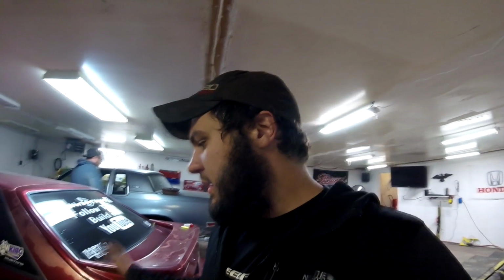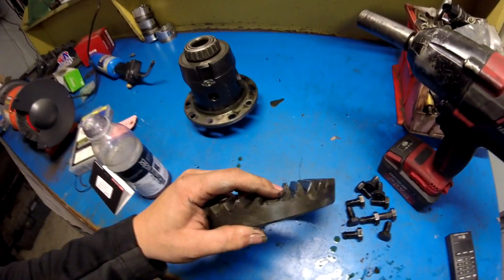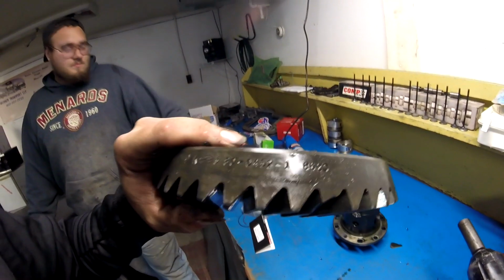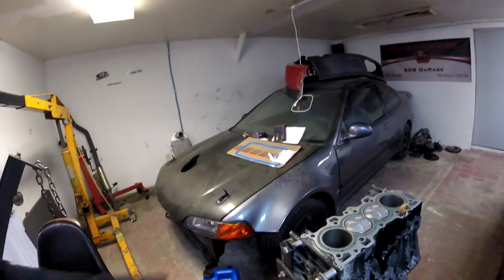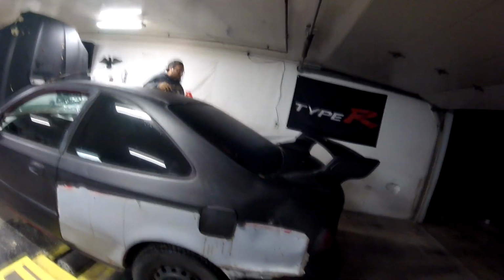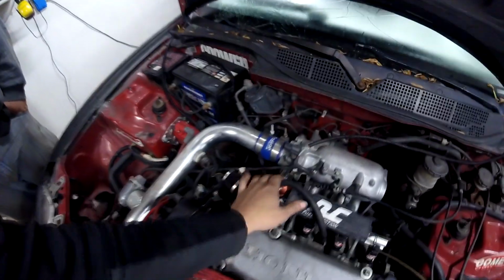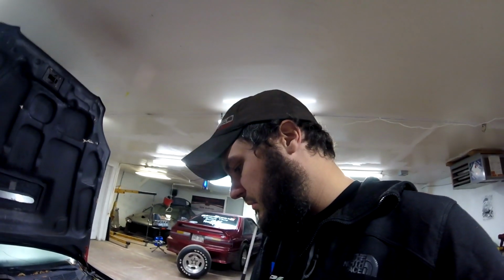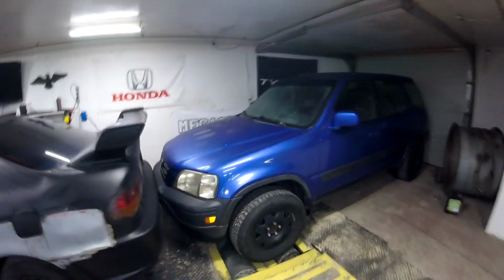My First Time Driving An Oval Race Car! + Broken G Body Parts